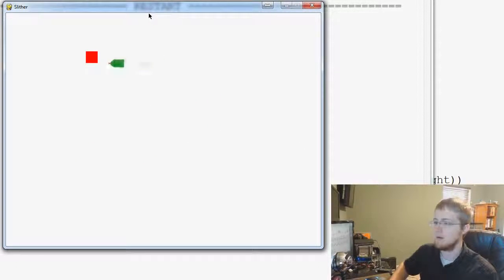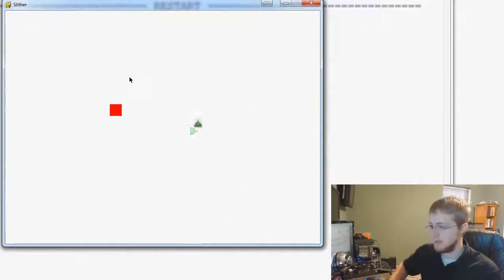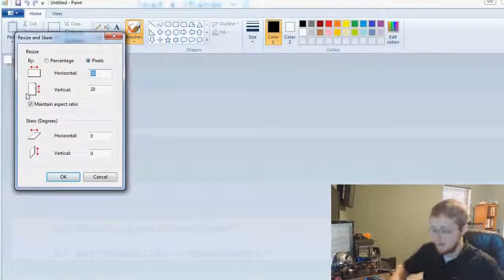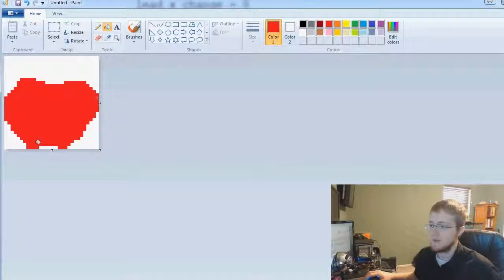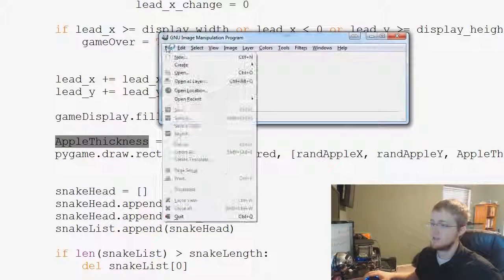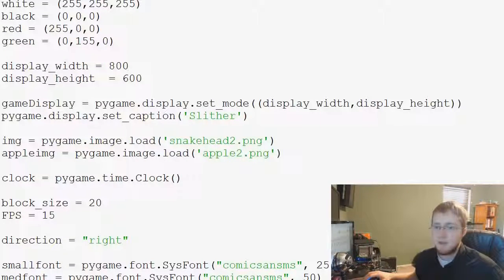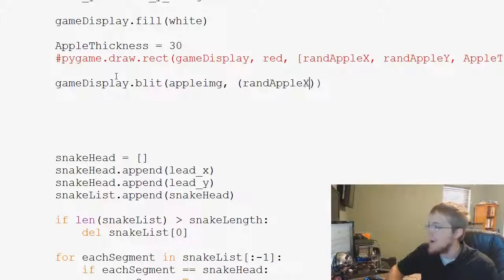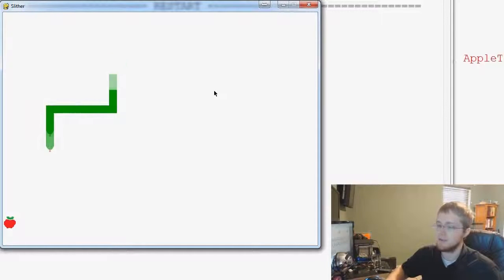Pygame Python Game Development Tutorial 35 Apple Sprite